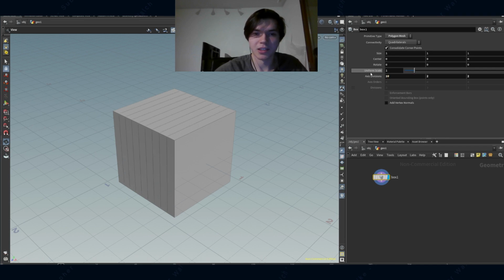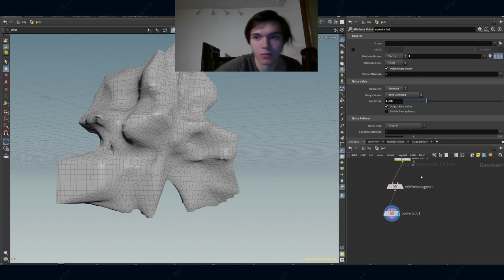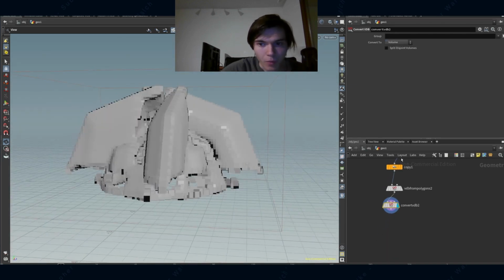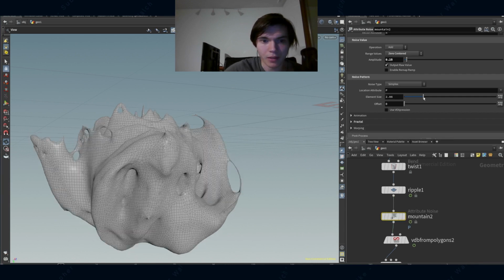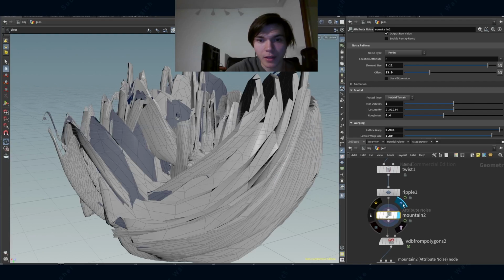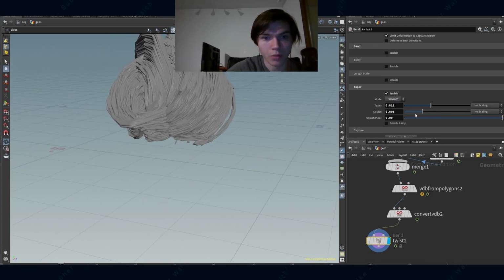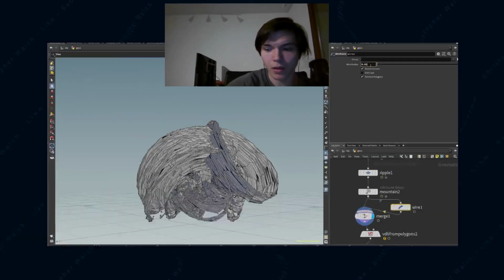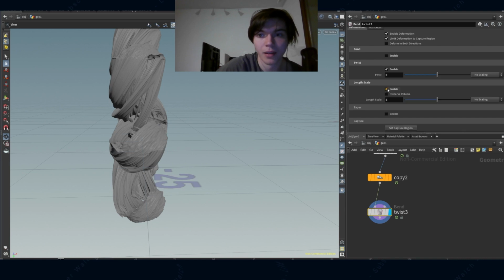3D Art | Creating Flowers in Houdini | Christopher Walch - SDWT Podcast